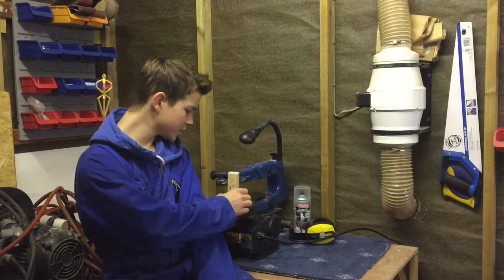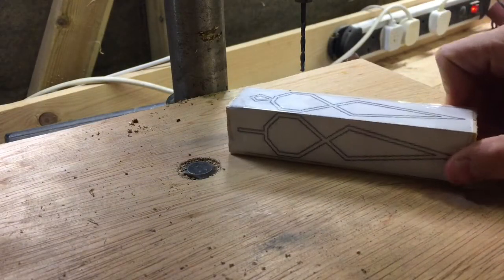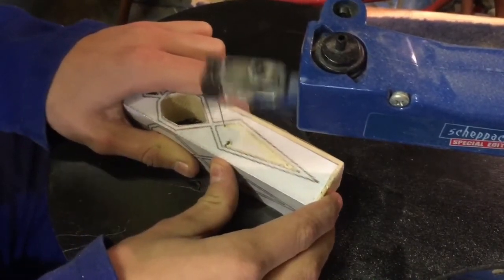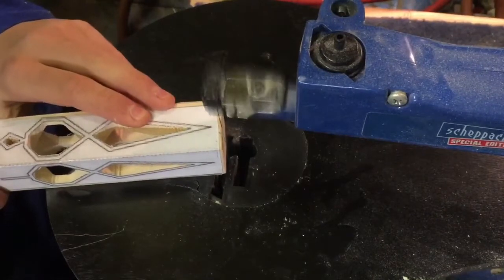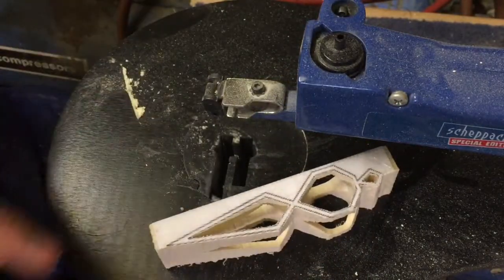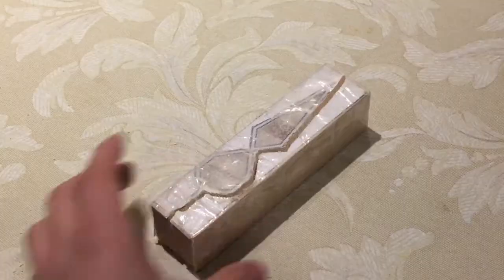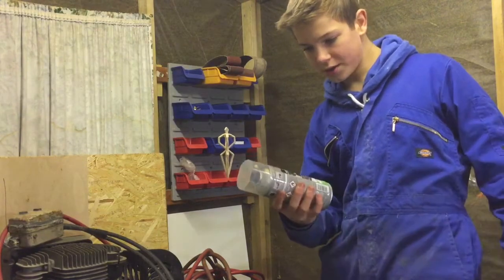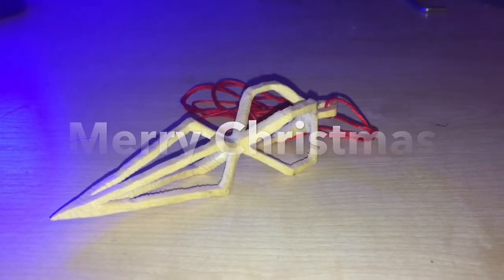3d Christmas ornament/gift (How to video)scroll saw project. Compound cuts on scroll saw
Hi guys will here again hope you enjoy this video.